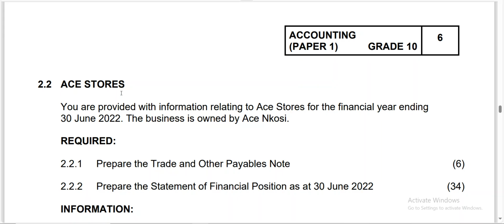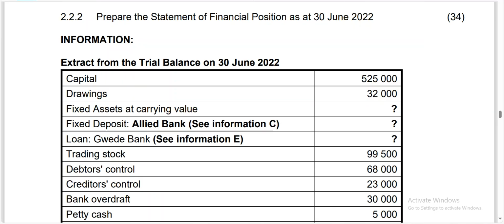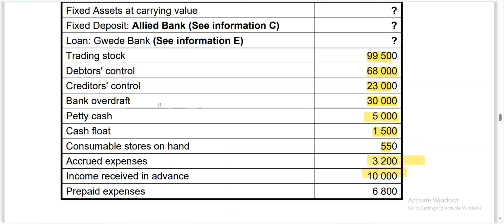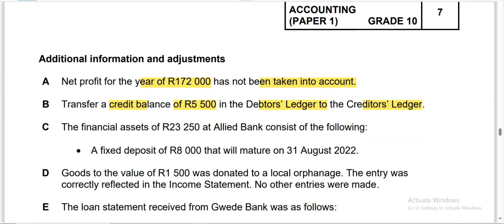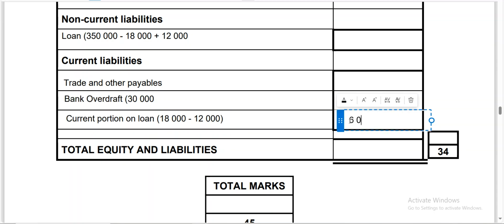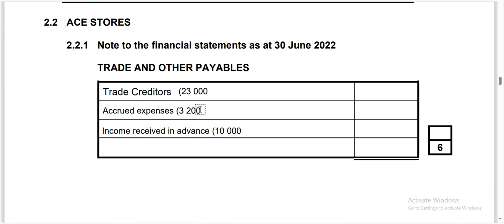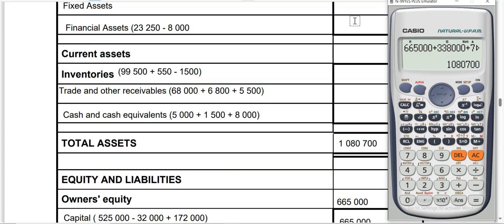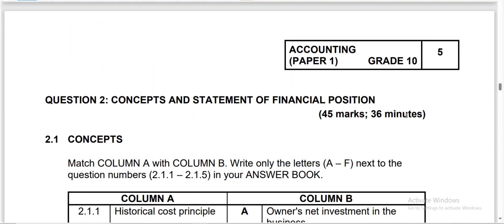Accounting Grade 10 | Balance Sheet | Trade and Other Payables Note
In this latest lesson, he shows Grade 10 Accounting learners how  PREPARE INCOME STATEMENT, FIXED ASSETS, AND BALANCE SHEET.